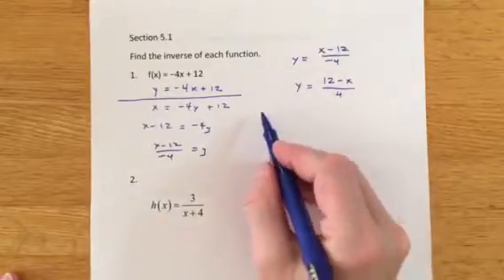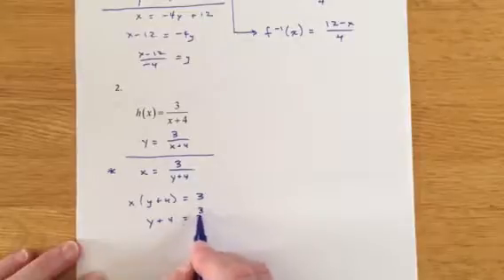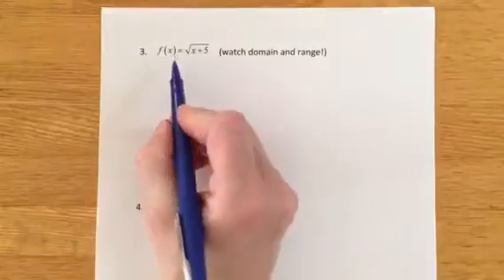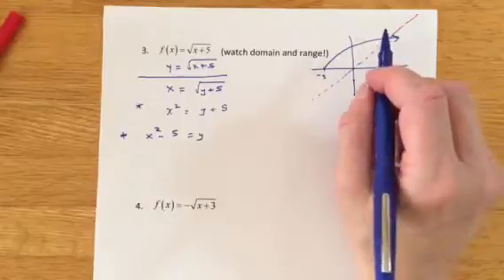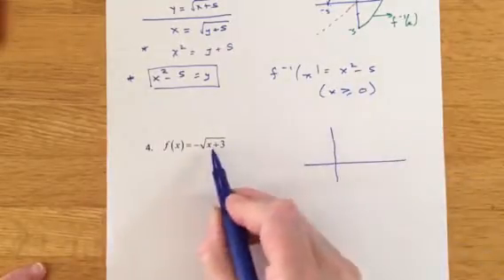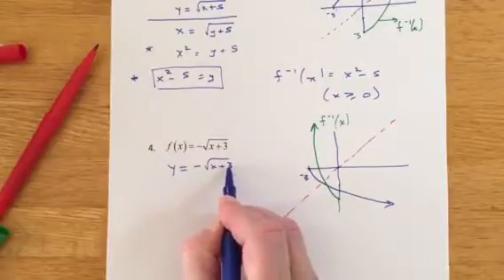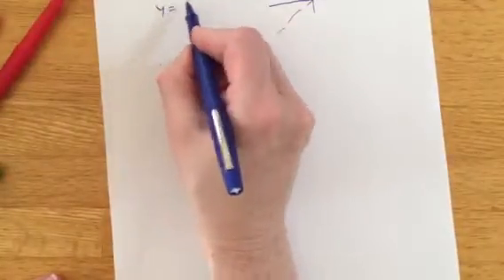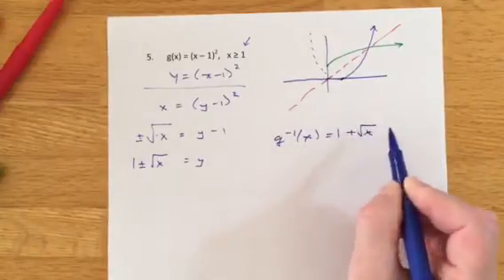Section 5.1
Inverse Functiins